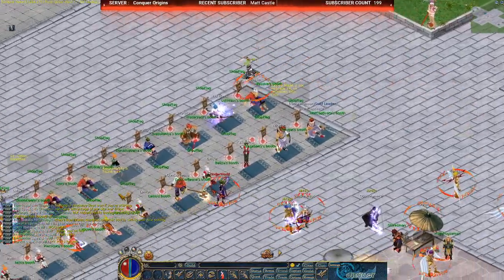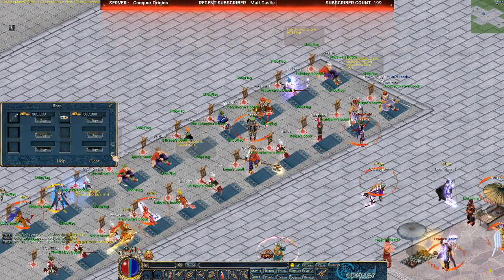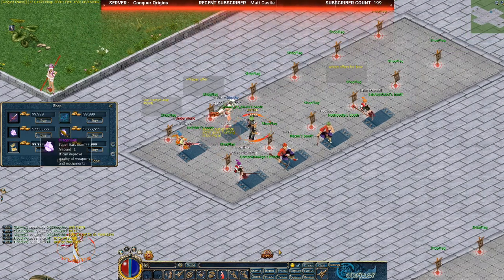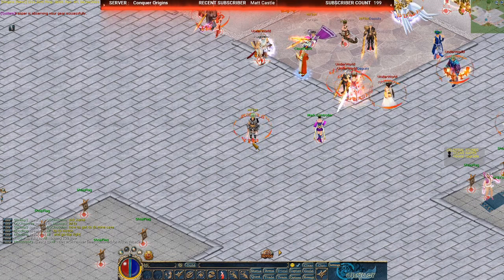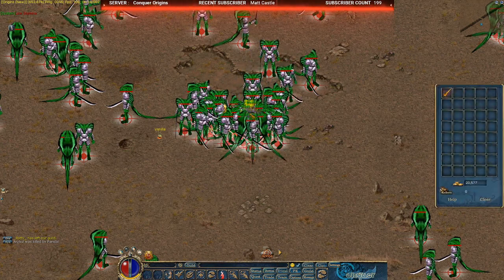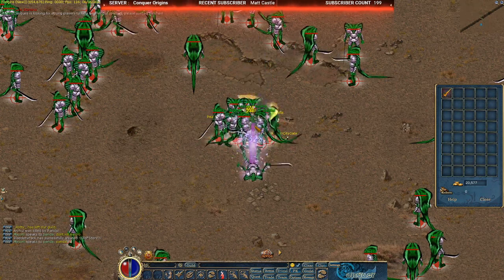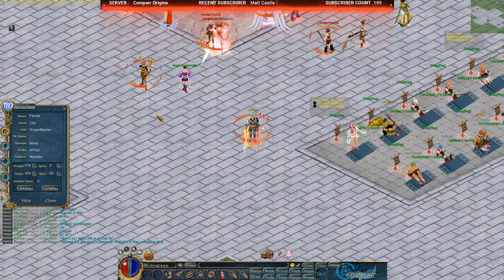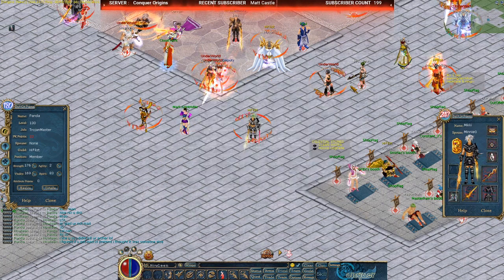All The Stalls In Conquer Origins / Market Review - Conquer Online 2.0 Classic Private Server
I used to play on Pyramid Server on Original CO as:
Substance - Wat-War-Tro - L.130
!!Hitm4n!! - Tro-Tro-Tro - L.116

Timestamps
00:00 Intro
2:00 Market Stalls
13:20 Pking